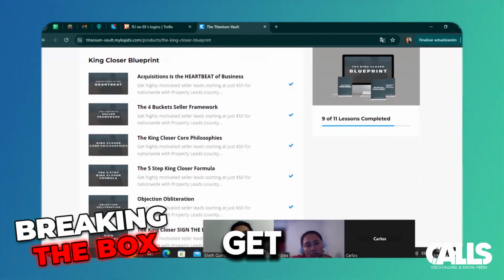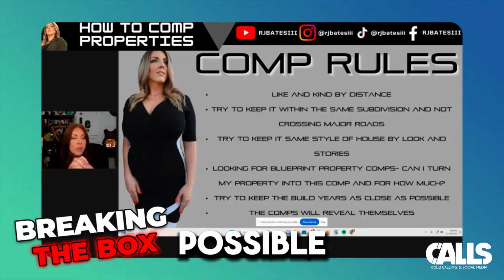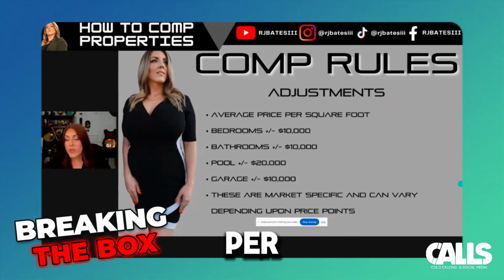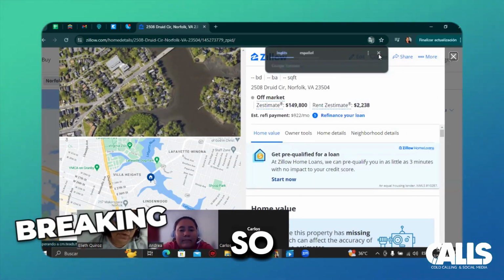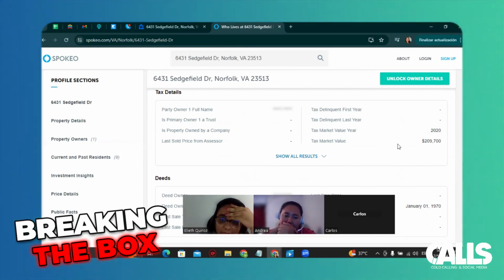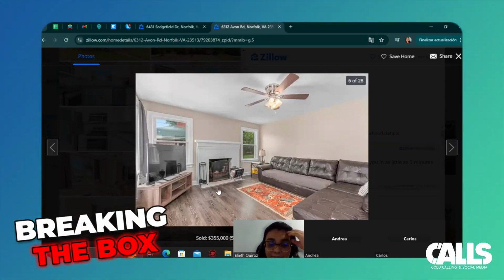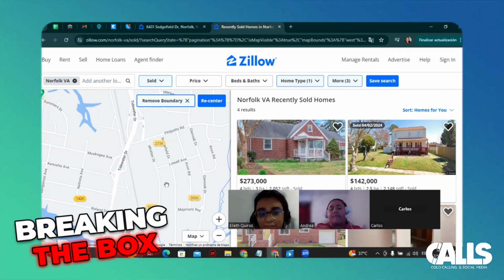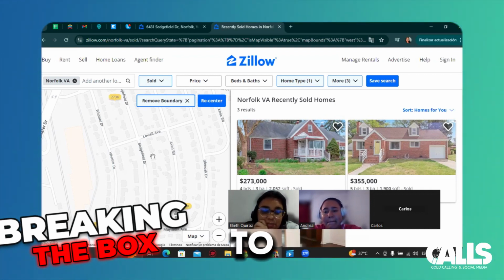The CRM I Use To Call Motivated Sellers (Full Prospect Boss Demo)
Most agents lose the deal in the first 30 seconds of the call.

In this video, you’ll see how to control a real estate conversation, build instant authority, and move prospects to a yes—fast.

No fluff. No long scripts. Just what works on real calls.

Real Estate Success: Best Practices for Cold Calling Leads

Starts Here. Source: Dialing For Deals